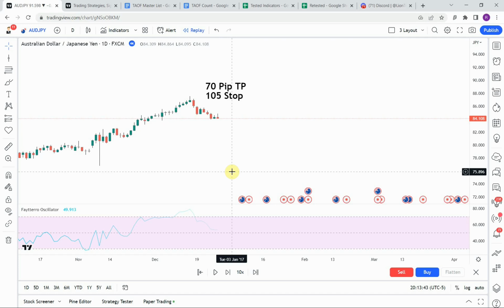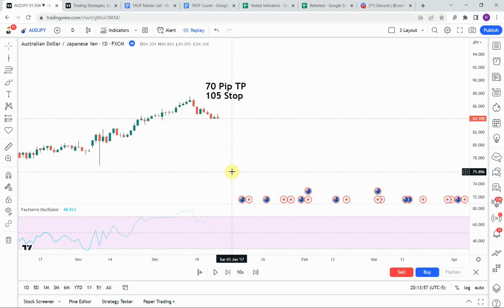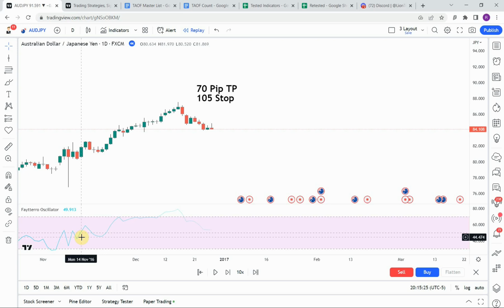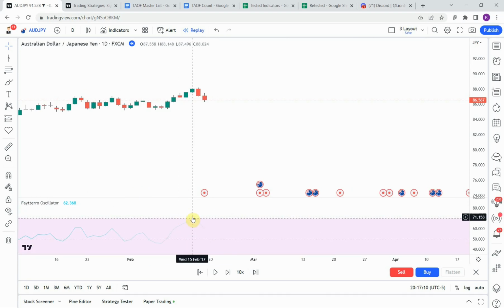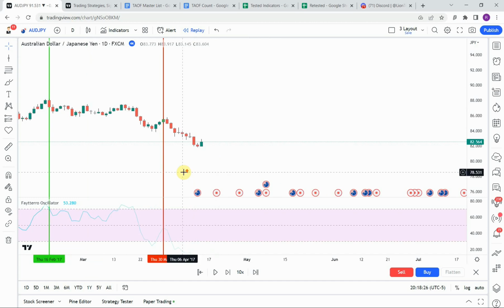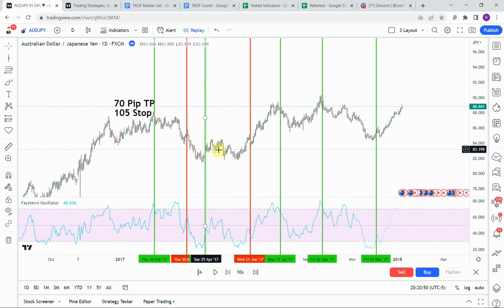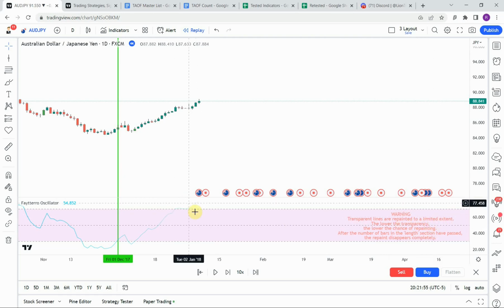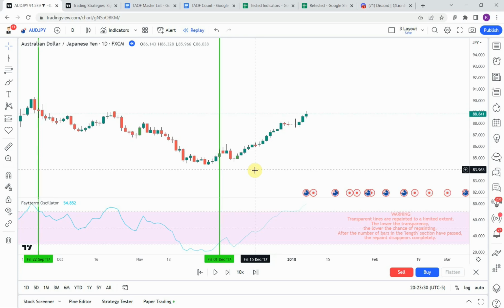Unique Indicator Gives Good Results Faytterro Oscillator Indicator Testing